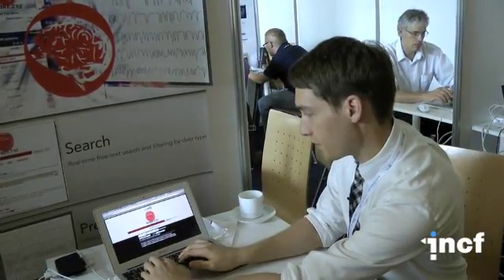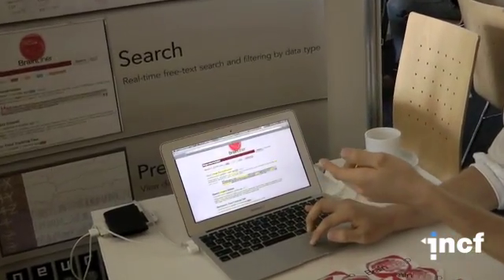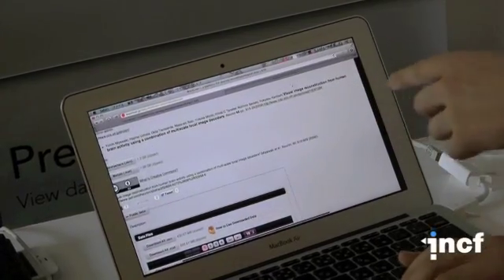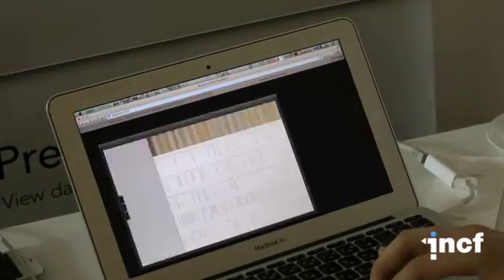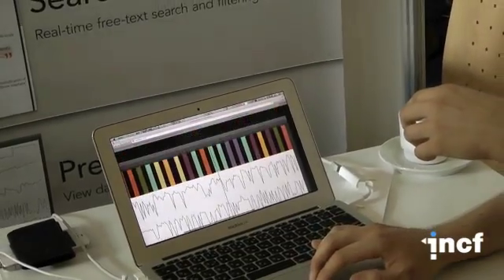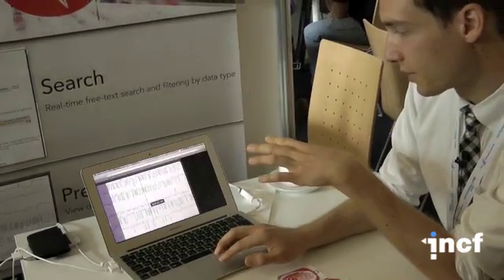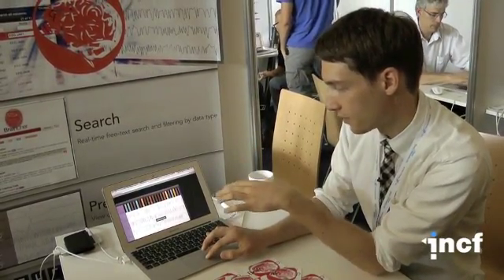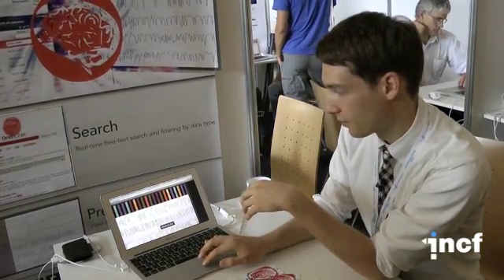Makoto Takemiya presents BrainLiner; a platform for sharing and searching neurophysiological data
Computer demo at INCF Congress 2012, Munich, Germany.
Presenter: Makoto Takemiya, Department of Neuroinformatics, ATR, Kyoto, Japan

BrainLiner is a Platform for Sharing and Searching Time-aligned
Neural and Behavioral Data